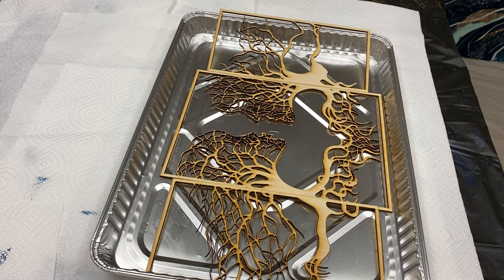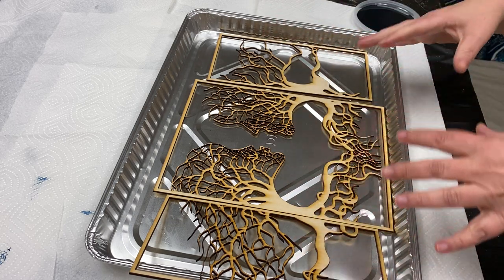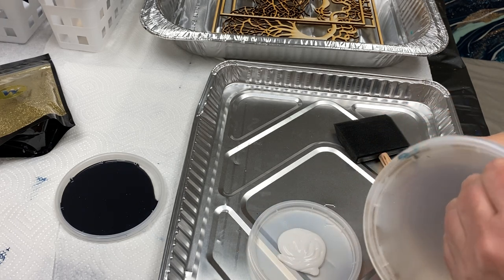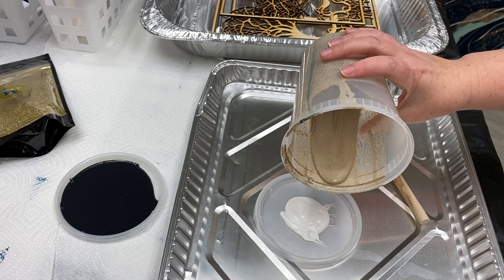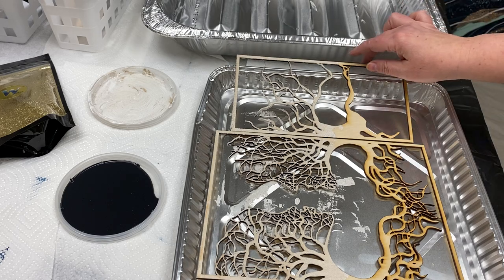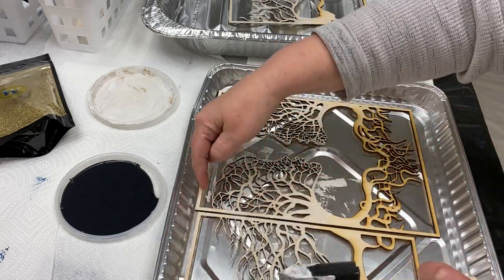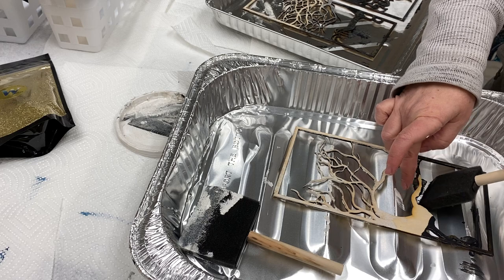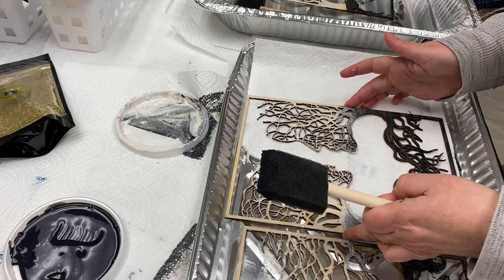(VIDEO 2) Gold & Black Ombré on “Nature’s Kiss” by Victoria Wynn